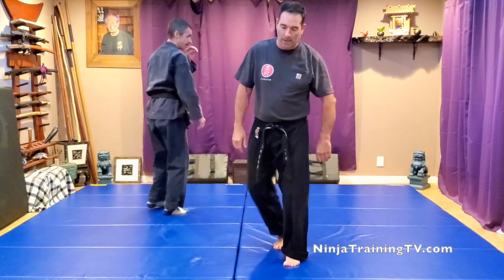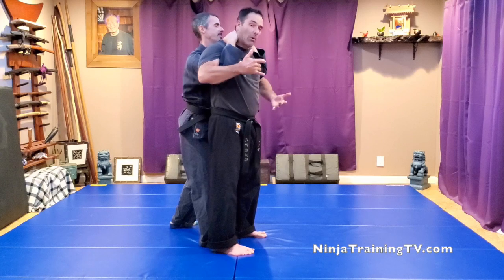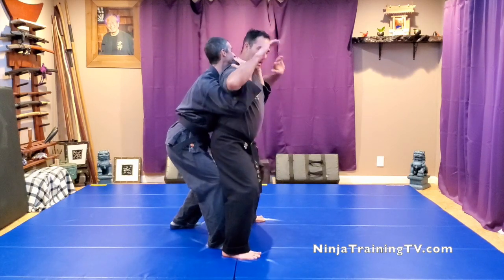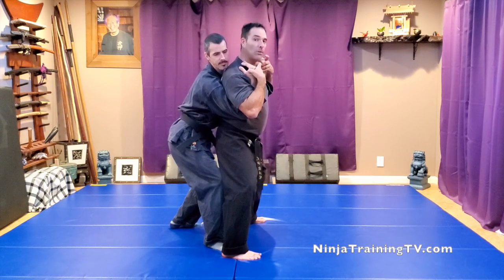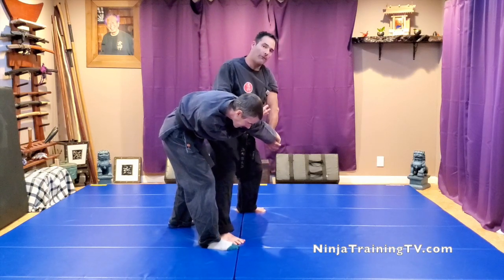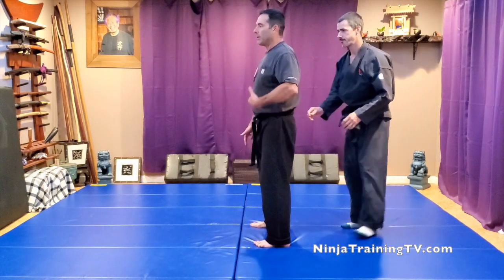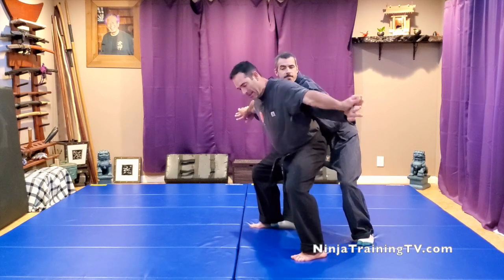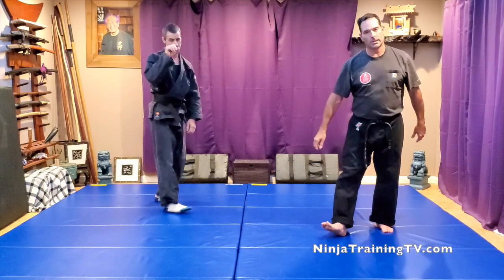Teiken (Horseshoe) (Hoof Punch), Gyokko Ryu Koshijutsu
A version of “Teiken” from Gyokko Ryu Koshijutsu demonstrated by Dai Shihan Mark Roemke.

Fighting Form Notes:  *Sink your body down and use your hips to strike backwards. *Widen your back by dropping your elbows and arch your back.  *Use a rear head butt to loosen up Uke’s attention.  *Stamp on Uke’s feet.

Gyokko Ryu “Jeweled Tiger School”, taught within the organization of the Bujinkan, is a Japanese martial art from the time of the samurai.   This fighting style is similar to combat Jiu jitsu, incorporating nerve strikes, joint locks, throws, and battlefield weaponry.